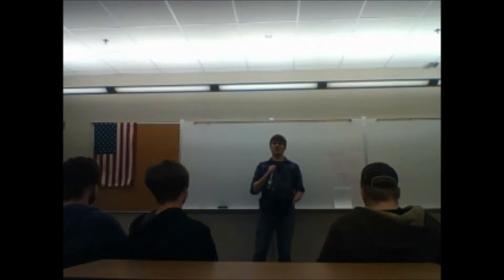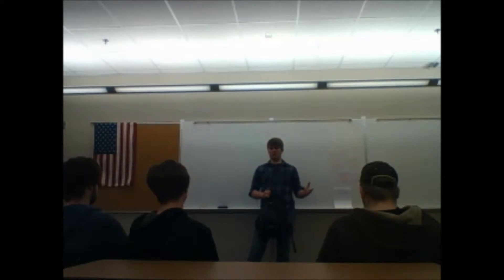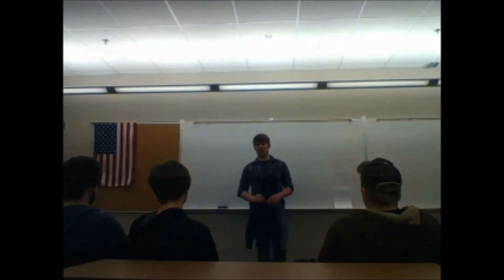Steever John AOB SP2016